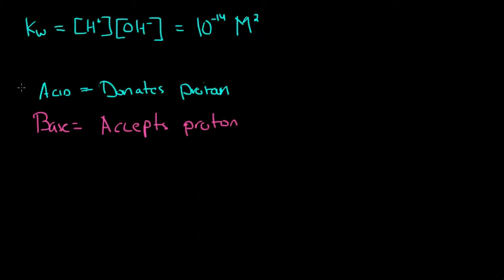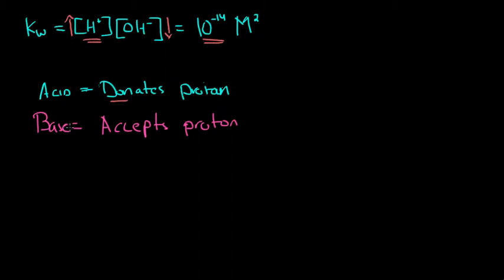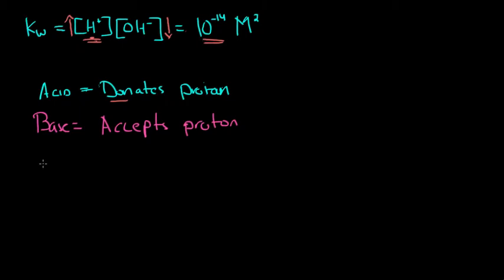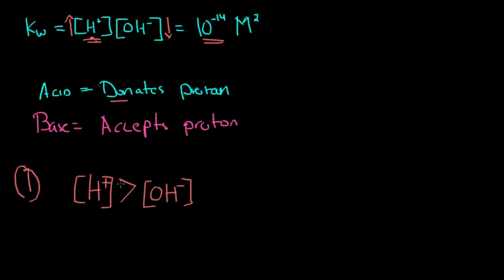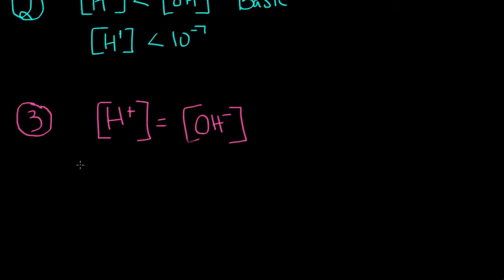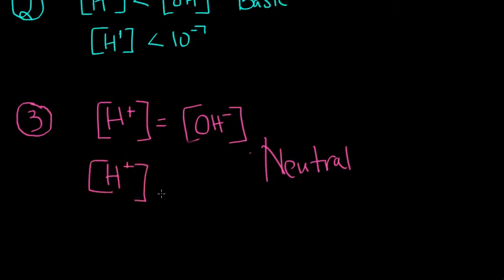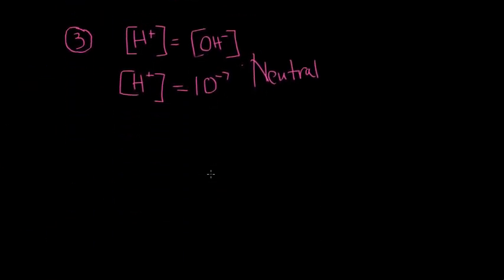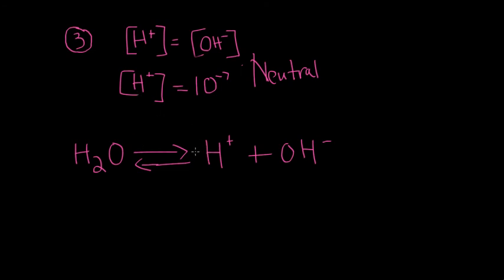Acidic Basic & Neutral